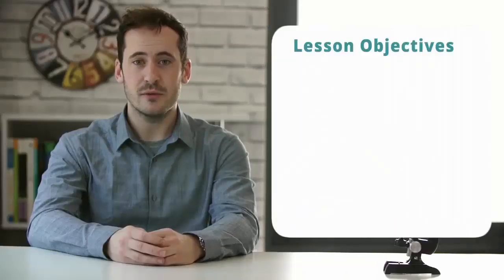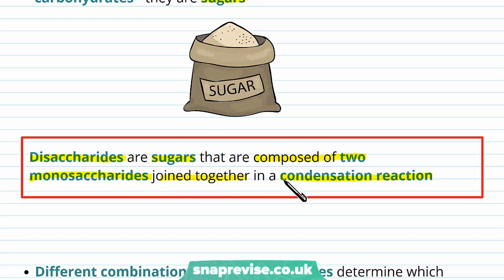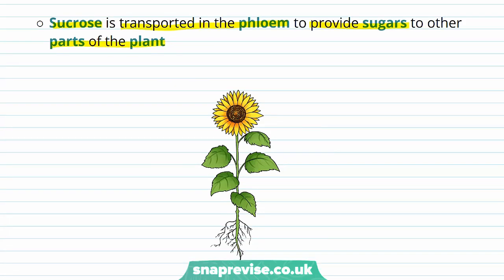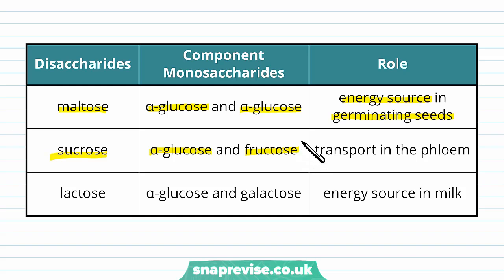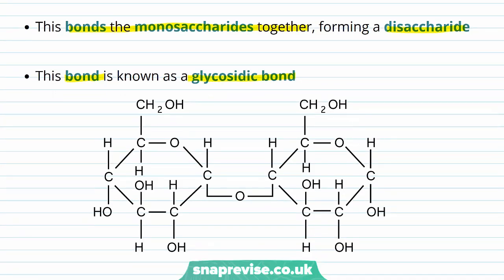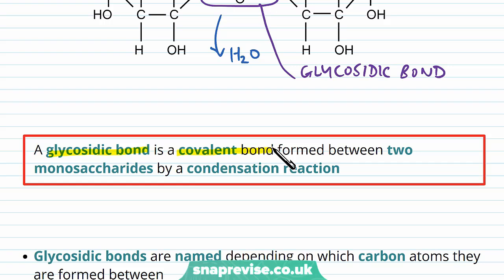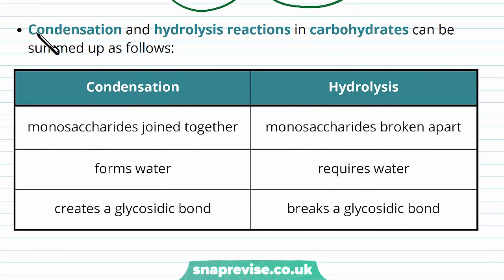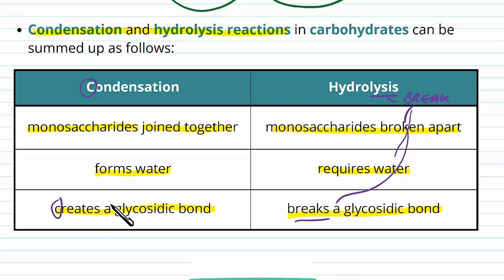Carbohydrates: Disaccharides | A-level Biology | OCR, AQA, Edexcel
Carbohydrates: Disaccharides in a Snap! created by Adam Tildesley, Biology expert at SnapRevise and graduate of Cambridge University.

The key points covered in this video include:

 1. Disaccharides
 2. Forming Glycosidic Bonds
 3. Hydrolysis of Glycosidic Bonds

Disaccharides

Disaccharides are formed by joining two monosaccharides together in a condensation reaction. Like monosaccharides, disaccharides are sweet-tasting and soluble carbohydrates - they are sugars. Disaccharides are sugars that are composed of two monosaccharides joined together in a condensation reaction. Different combinations of monosaccharides determine which disaccharide is formed: α-glucose and α-glucose combine to form maltose, Maltose is found in germinating seeds as more complex carbohydrates are broken down for energy, α-glucose and fructose combine to form sucrose, Sucrose is transported in the phloem to provide sugars to other parts of the plant. α-glucose and galactose combine to form lactose. Lactose is found in mammalian milk to provide energy for infant mammals.

Forming Glycosidic Bonds

Two monosaccharides are joined together through a condensation reaction to form a disaccharide. A condensation reaction forms water as one oxygen and two hydrogen atoms are removed from the monosaccharides. This bonds the monosaccharides together, forming a disaccharide. This bond is known as a glycosidic bond. A glycosidic bond is a covalent bond formed between two monosaccharides by a condensation reaction. Glycosidic bonds are named depending on which carbon atoms they are formed between. In maltose, the bond is formed between carbon 1 and carbon 4 so it is called a 1,4 glycosidic bond.

Hydrolysis of Glycosidic Bonds

Disaccharides are broken down through a hydrolysis reaction to form two monosaccharides. A hydrolysis reaction requires water as one oxygen and two hydrogen atoms are added to the disaccharide. This breaks the glycosidic bond and forms two monosaccharides. Condensation and hydrolysis reactions in carbohydrates can be summed up as follows:

Summary

Disaccharides are sugars that are composed of two monosaccharides joined together
Maltose, sucrose and lactose are three examples of disaccharides
Disaccharides are formed by condensation reactions between two monosaccharides, forming water and a glycosidic bond
Disaccharides are broken down by hydrolysis reactions into two monosaccharides, requiring water and breaking the glycosidic bond